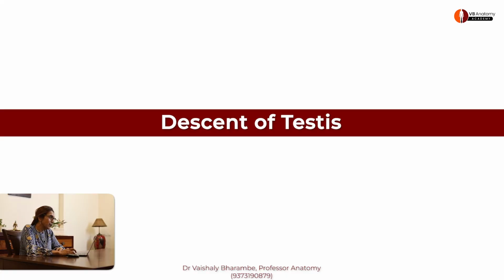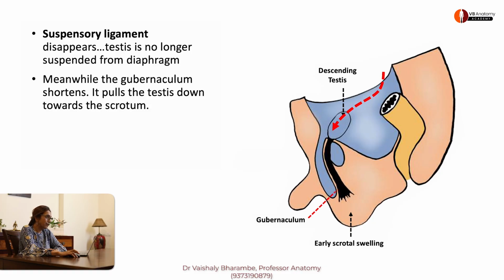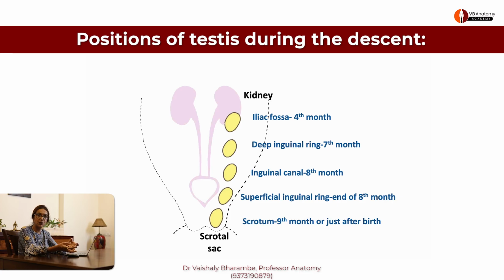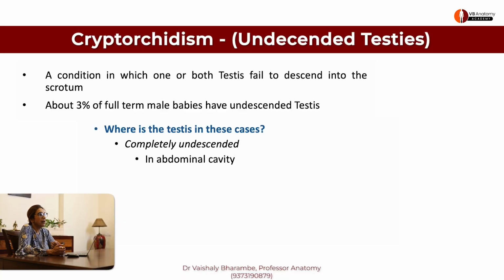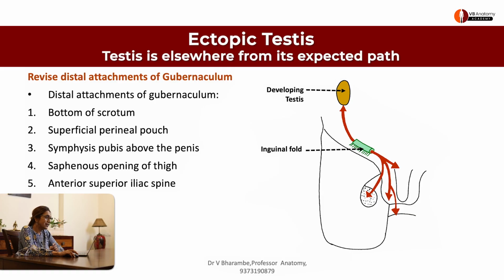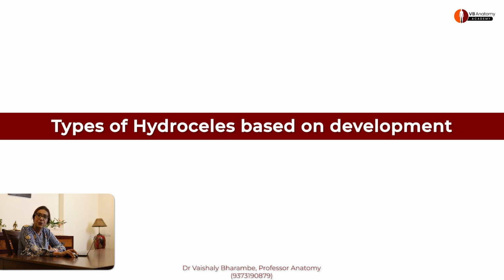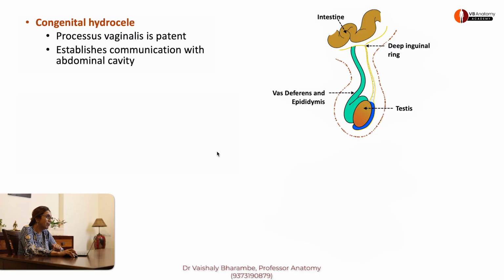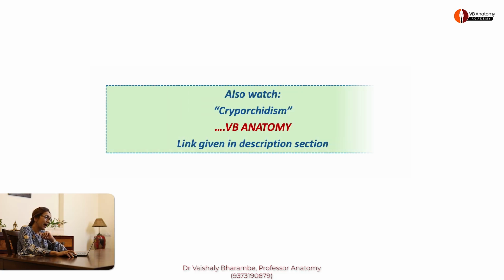Embryology of Descent of testes: Testes Development- Part 2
- Explore the journey of testicular descent, from development to potential complications
- Understand the role of the gubernaculum and processus vaginalis in testicular descent
-Factors that promote descent of testis
- Discover the causes and consequences of testicular descent anomalies
- Learn about undescended testes (cryptorchidism), ectopic testes, anorchism, and monarchism
-Complications of non-descent of testis
- Understand the link between obliteration of processus vaginalis and congenital anomalies
- Delve into related conditions like congenital inguinal hernias and hydroceles
- Gain insights into normal anatomy and variations, including vaginal hydrocele and funicular hydrocele

This video is particularly useful for:

- First-year MBBS students studying human anatomy and embryology
- Third-year MBBS students preparing for surgery exams and solving surgery-related MCQs
- Early residents in postgraduate surgery programs looking to refresh their knowledge of embryology and its clinical applications
🎯 This Lecture Is Beneficial For:
• 1st-Year MBBS Students (Anatomy & Embryology)
• 3rd-Year MBBS Students (Surgery-oriented MCQs)
• Postgraduate Residents in Surgery & Pediatrics
• Clinical Anatomy Educators & Exam Prep Learners
⏱️ Timestamps:
00:00  Introduction
00:41  Descent of Testis
1:12  Preparatory events to the descent
2:11  Development of Processus vaginalis
3:00  Gubernaculum
3:52  Steps in descent of testis
4:49  Cryptorchidism
7:35  Positions of testis during descent
8:41  Factors causing descent of testis
10:16  Anomaly: Absence of testis in scrotum
14:49  Ectopic testis
18:31  Hydrocele
🏫 About VB Anatomy Academy:
VB Anatomy, led by Dr. Vaishaly Bharambe, offers structured, clinical, and visual anatomy education.
We help students retain high-yield concepts through diagram-based, concept-focused, and exam-ready content.
👩‍⚕️ About Dr. Vaishaly Bharambe (MBBS, MD, PhD – Anatomy)
• Conceptual Medical Teacher
• Research-Oriented Clinician Educator
• Known for transforming difficult concepts into visual clarity